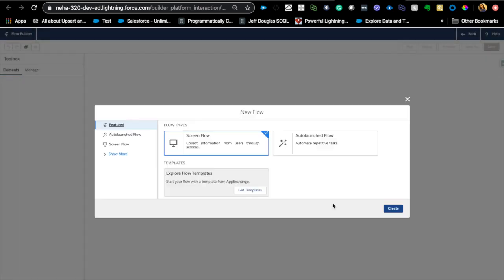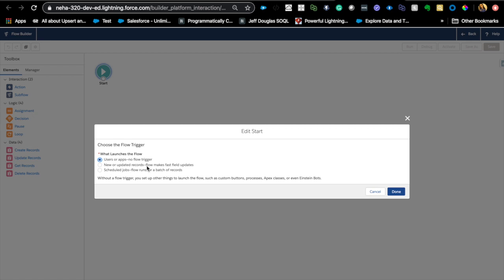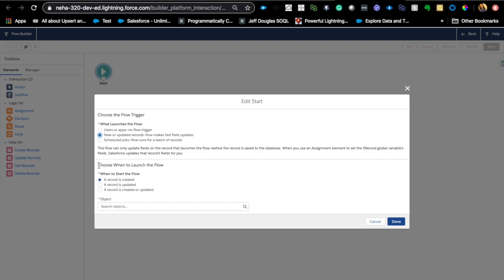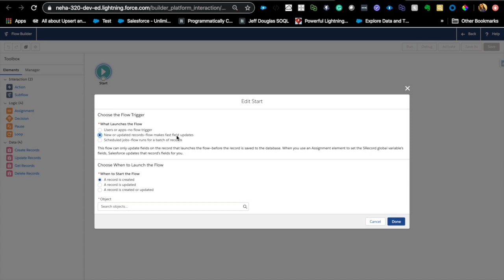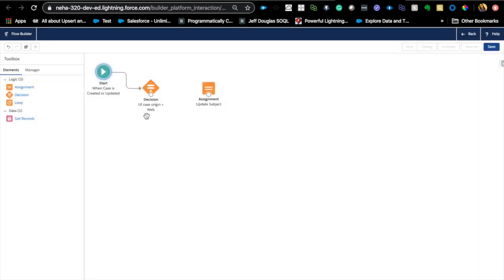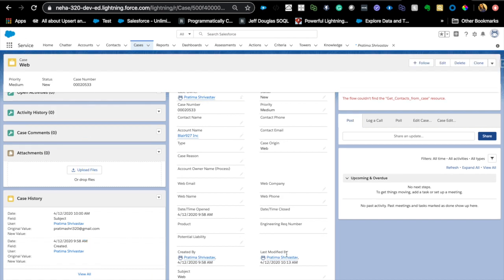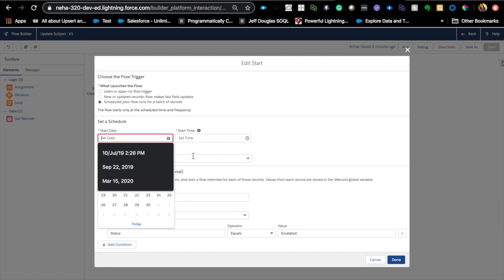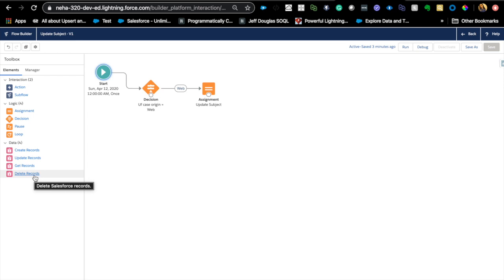Flow 101: Autolaunched Flows - Fundamental Concepts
I talk about the 3 different types of Auto launched flows - 1. Regular, 2. Direct Update or self launched and 3. Scheduled Flow types. I cover the self launched in detail and how you can better implement a solution following good practices. Here are the other vidoes that you might like after watching this video: Scheduled , more advanced auto launched (older version)